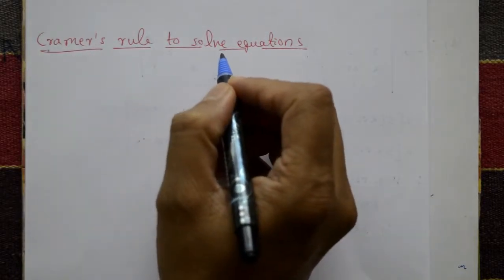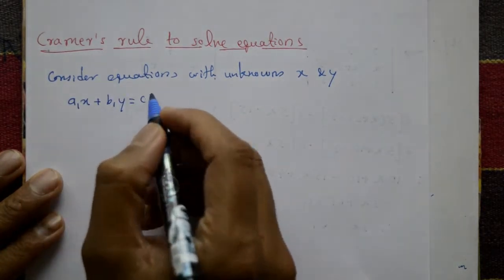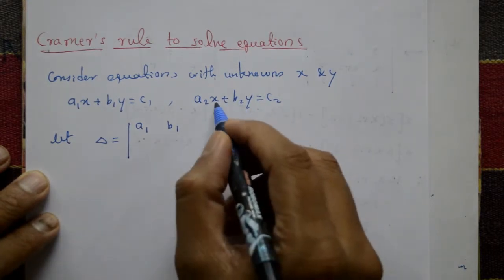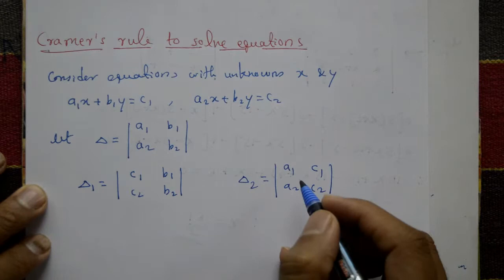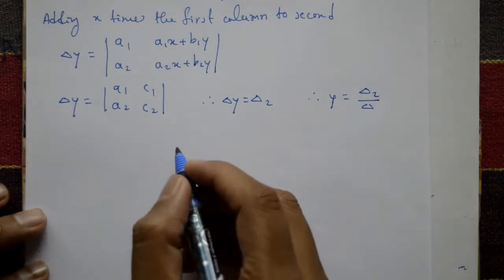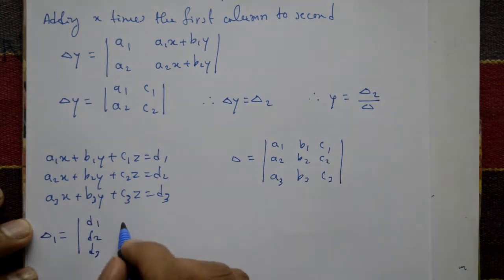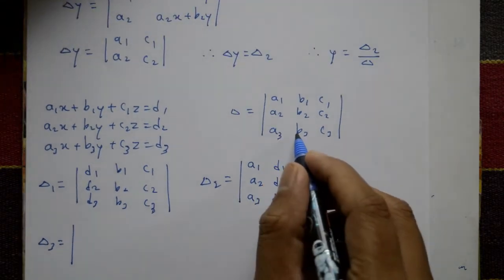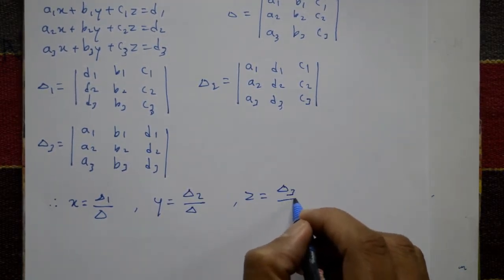Cramer's rule method explain in easy and simple way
In this video explaining method is Cramer's  rule. This method is very simple and easy to understand. Cramer's rule is a method used to solve systems of linear equations using determinants. Given a system of n linear equations with n variables.